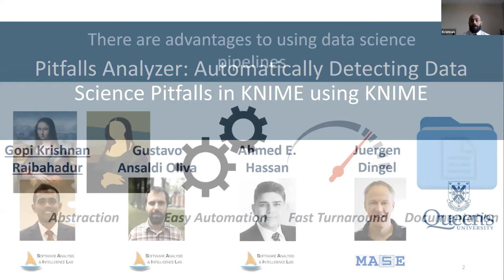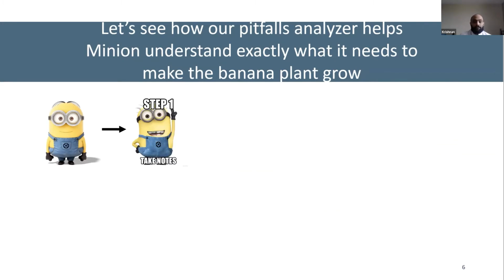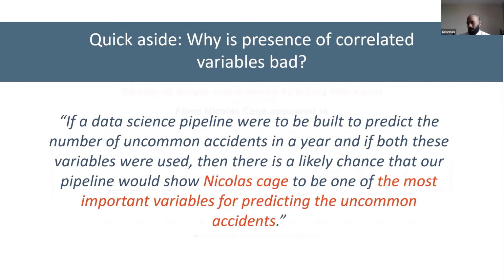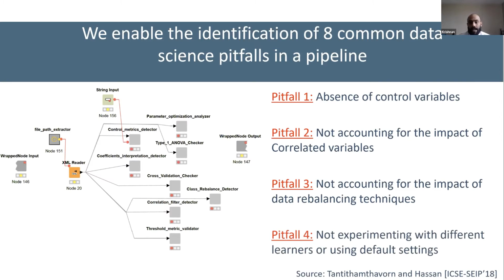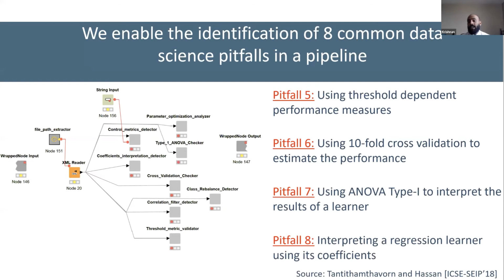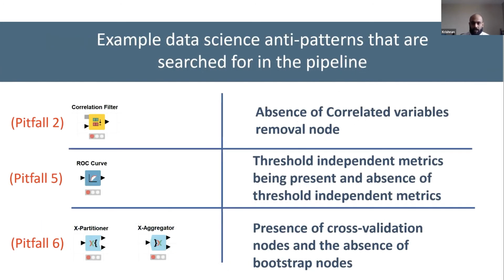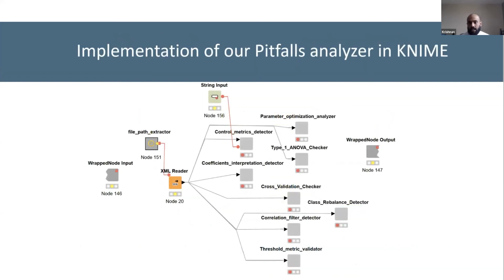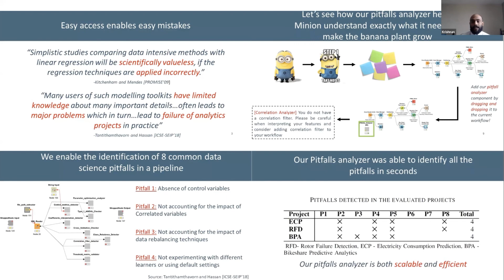Automatically Detecting Data Science Pitfalls in KNIME using KNIME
Presented by Gopi Krishnan Rajbahadur (Queen's University).